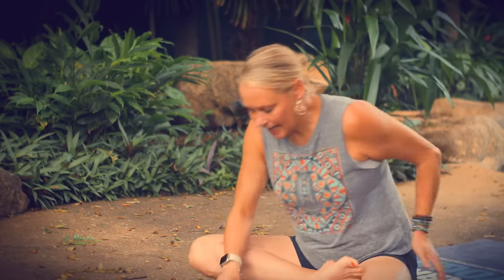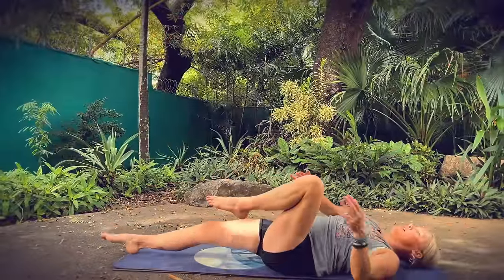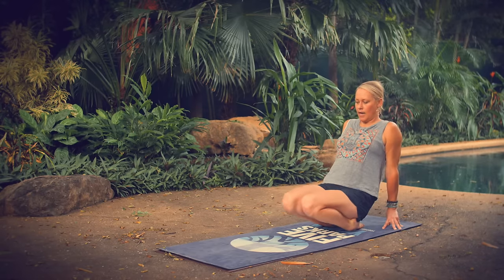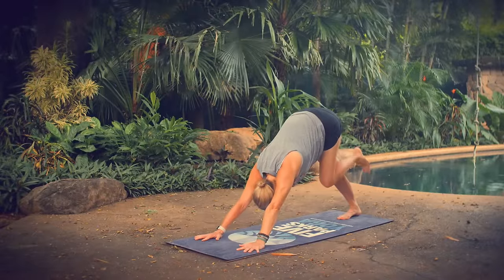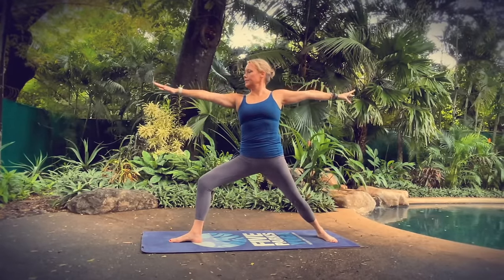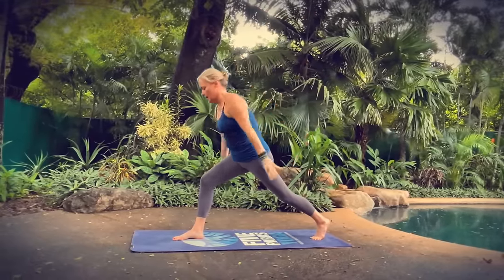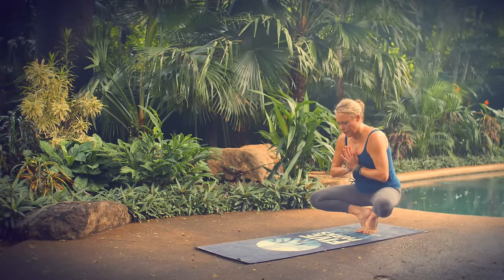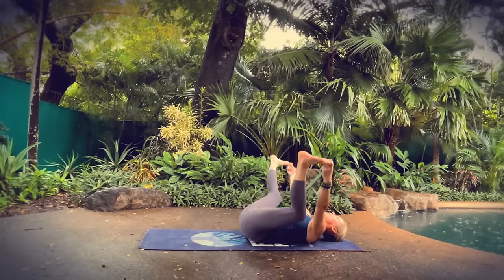45 Min for your Legs & Feet Yoga Class - Five Parks Yoga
If you make it through this class, you get to enjoy a beautiful rainstorm during Savasana. This class had several interruptions while filming, so when I mention moving to splits pose, be aware that there are no splits in this practice!

Begin your practice with the pranayama - 3 part yogic breathing - while you open the hips and inner thighs in reclined butterfly.

Right away, get right into the hips with hip compressions, hamstring stretches and twists, while the howler monkeys talk in the background.

After stretching the spine in cats and cows, strengthen your core in spinal balance before moving into a deep quad stretch in swan pose. Stretch the side of the body, all the way from shoulders, ribs to hip, leg and ankle in one side bend.

Give your toes and ankles the deepest stretch possible with toes pose and ankle stretch. Open three legged do will open the front of the hip before warming up in half splits pose.

Continue to strengthen the core with high plank rocks and cobra pose. Build strength in the legs in chair pose while stretching the backs of the legs in a number of forward folds.

*See if you can spot the outfit change! Ha ha

Crescent lunge dips and warrior two and prayer squat all build leg strength while opening the hips at the same time. Balance in airplane, tree, staff and more. Stretch the legs in seated stretches before happy baby.

Enjoy the rainstorm that comes at the end. Yes, I promised splits pose that were skipped! The rainstorm should make up for it. Namaste.

💭 💕 WELL? WHAT DID YOU THINK?
Did you like this free yoga class? We'd LOVE 💕 to hear from you!

😍 LOVE ERIN'S CLASSES?
Would you like to help us create more free yoga classes? FOR REAL, It Matters. Even a small contribution can make a significant impact when combined with others in the community!

✈ 🌴 YOGA RETREATS IN COSTA RICA & MORE

🌎 Join Erin in Costa Rica! Learn more about Erin's upcoming yoga retreats! So Many yoga retreats coming soon it's crazy!

🌴🍹 As a Five Parks Yoga subscriber, you can enjoy exclusive discounts on private rentals of Casa Colorado, the vacation rental house where we film most of our classes. for more information.

🎵 WANT TO ADD MUSIC?
Looking for some music to enhance your yoga practice?

📅 ⚔ HOW ABOUT A FREE 30-DAY YOGA CHALLENGE?
Challenge yourself with one of our complimentary 30-Day Yoga Challenges. Can you stick with it for a whole month?

🌸✨ ABOUT THIS FREE YOGA CLASS

Curious about the equipment, cameras, and microphones we use to film classes?

Thank you for supporting Five Parks Yoga, produced by Tamarindo Films

00:00 Introduction